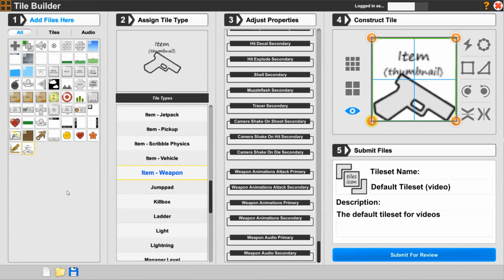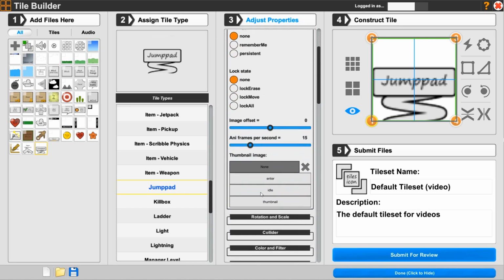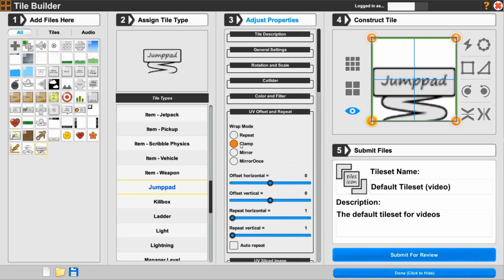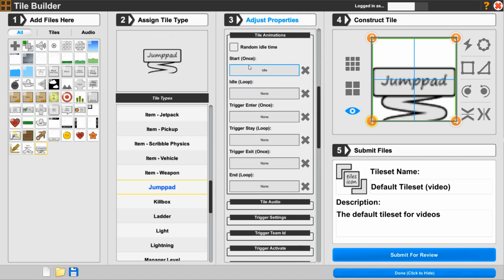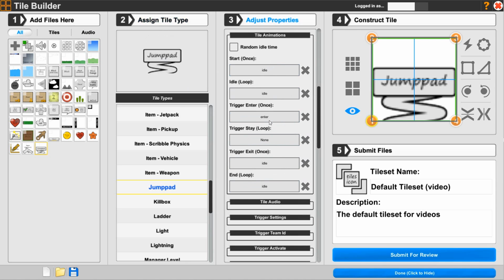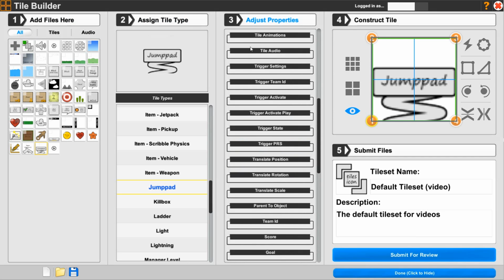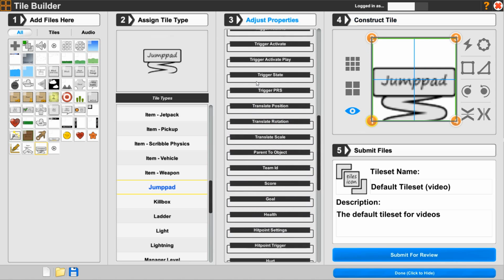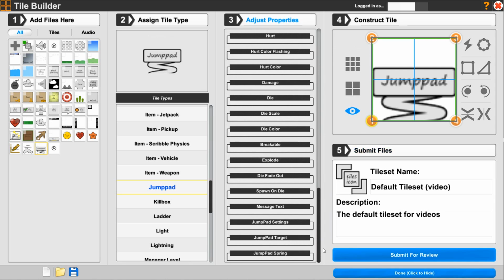84 Tile Builder Type Jumppad